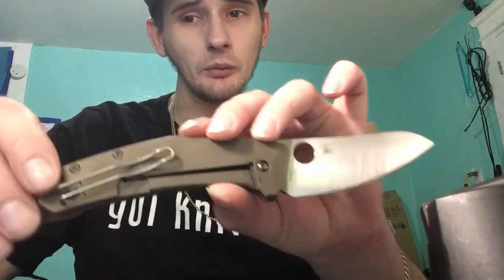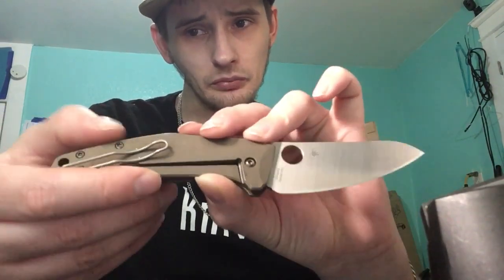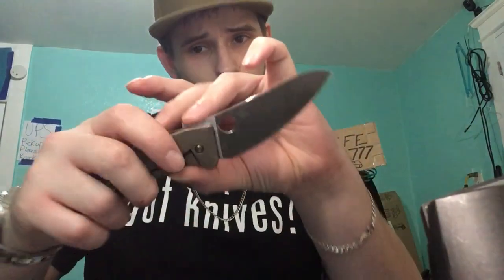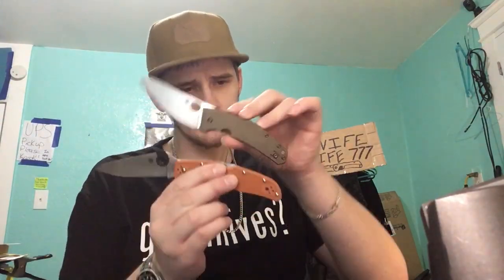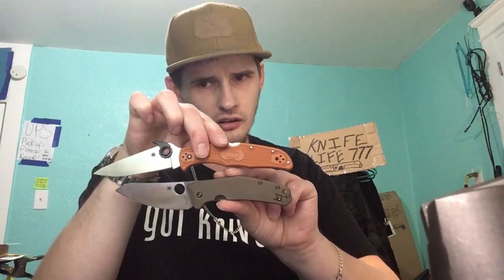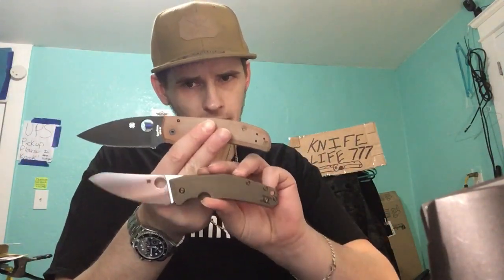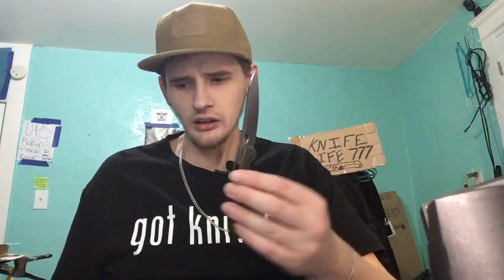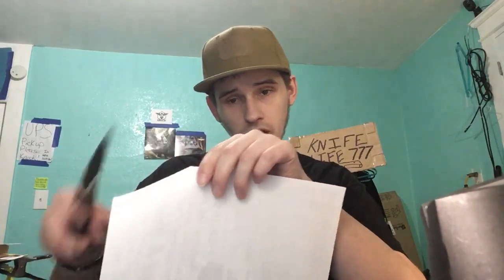Spyderco Spydiechef Custom Bronze Anodized From BladesWeLove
Hey guys if you like this knife or like professional titanium anodization and knife customization work check out “BladesWeLove” on eBay(that is where i purchased this knife) or BladesWeLove.com. No this is not a sponsored video i jut like to give credit to the companies that buy from, especially when they go out of their way to make me happy.